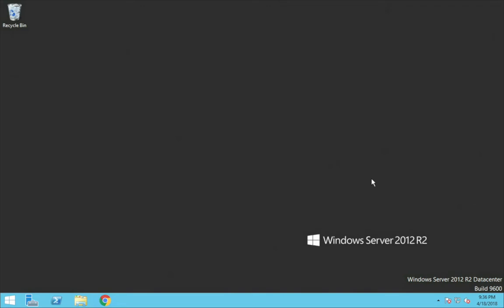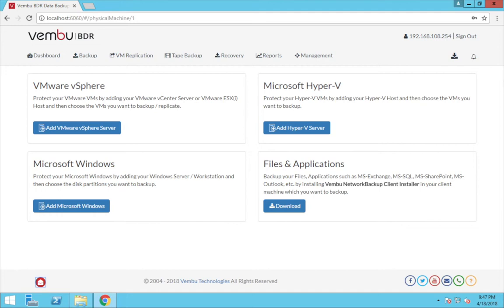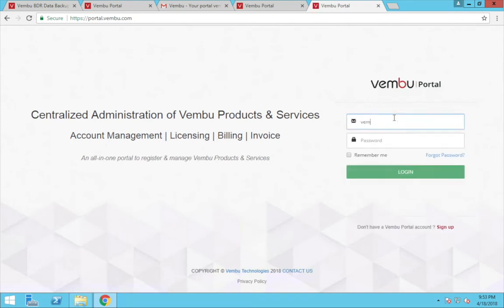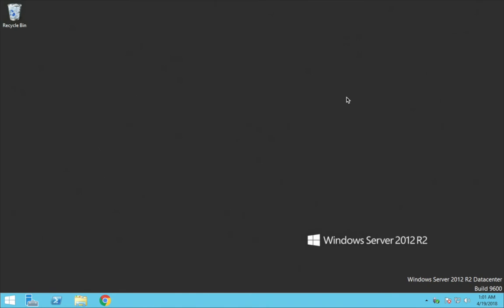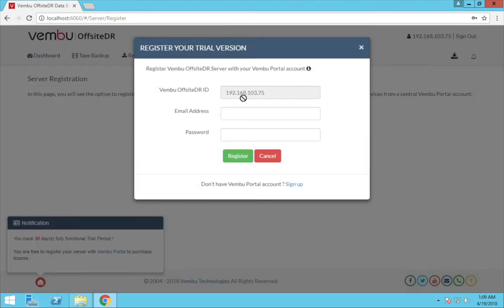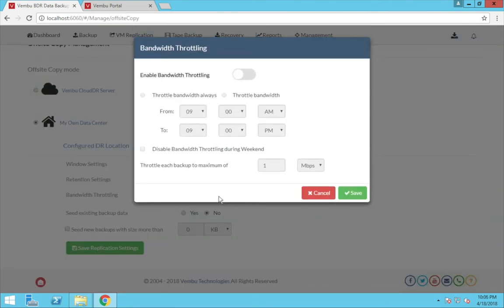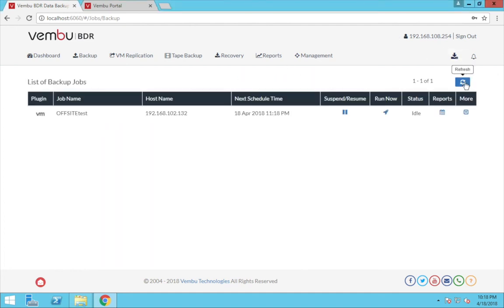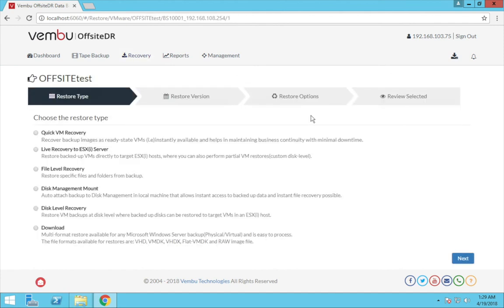Vembu OffsiteDR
The security of your primary backup server is crucial to the availability of your business. When primary server becomes inaccessible, your business becomes vulnerable. This vulnerability can be addressed by using Vembu OffsiteDR, which takes care of the Disaster Recovery needs of any business. OffsiteDR provides extended data protection to your critical business data by replicating them from production site to offsite data center, which will safeguard your business during unexpected disasters.